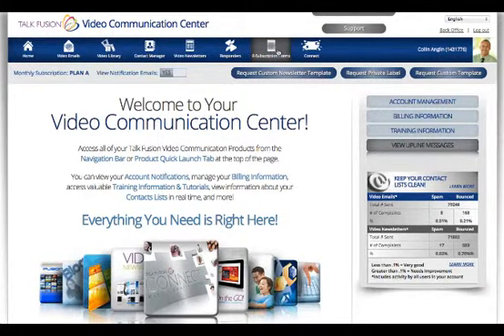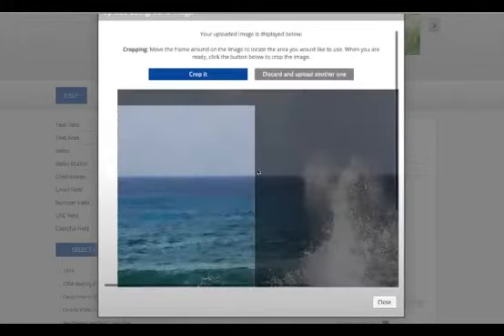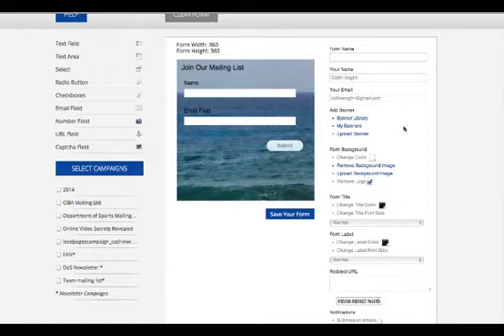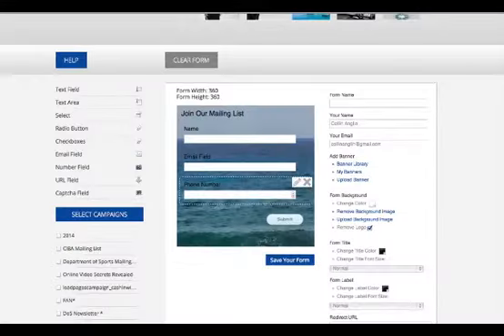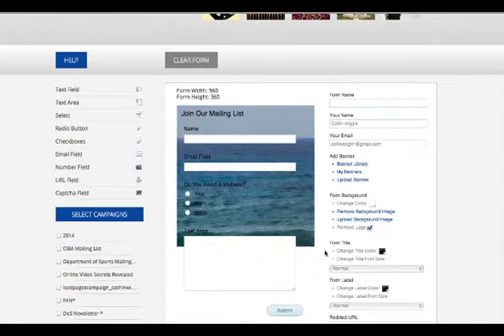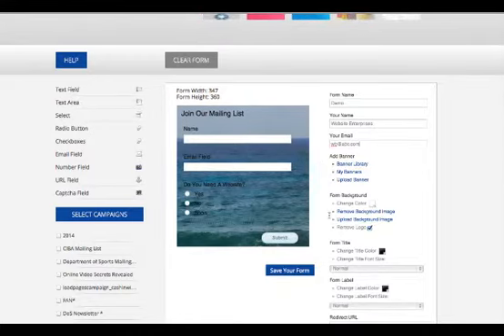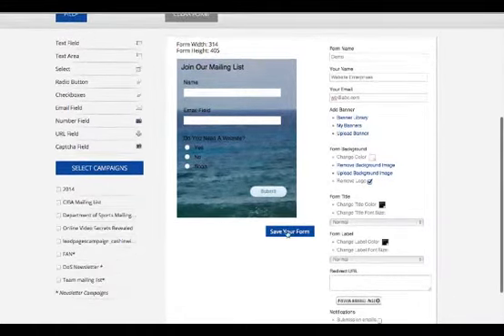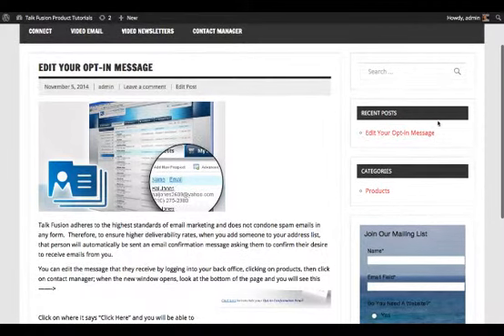E Subscription Forms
How To create a Talk Fusion E subscription form